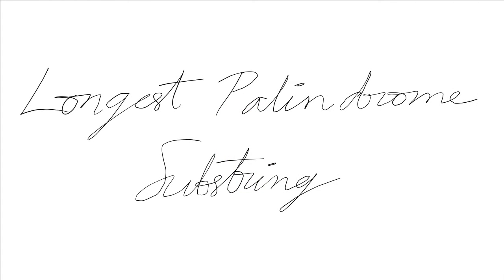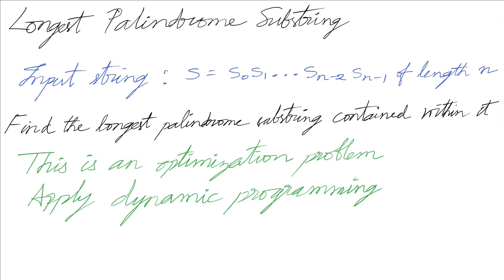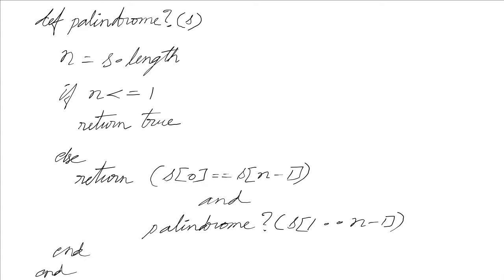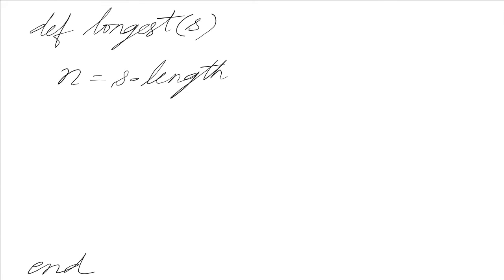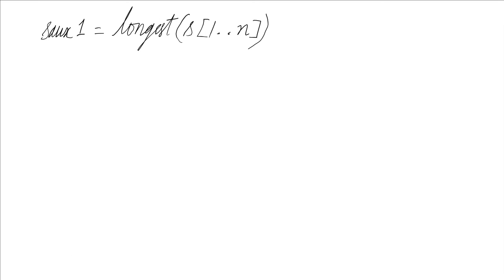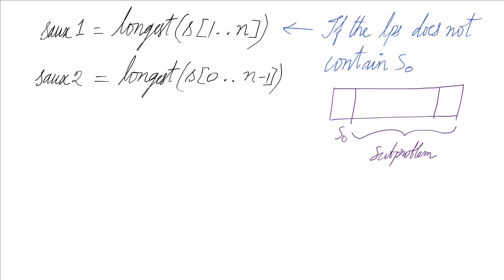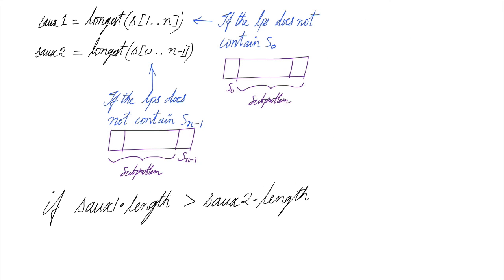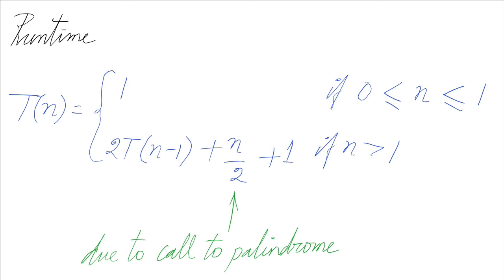Longest Palindrome Substring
Introduction
Size of the problem
Base case
Problem decomposition
Recursive solution for palindrome
Problem decomposition diagram
Recursive solution for longest
Runtime